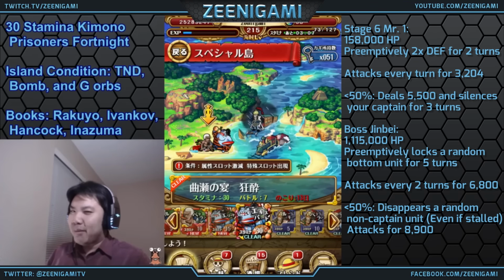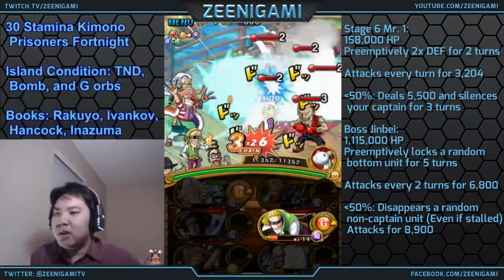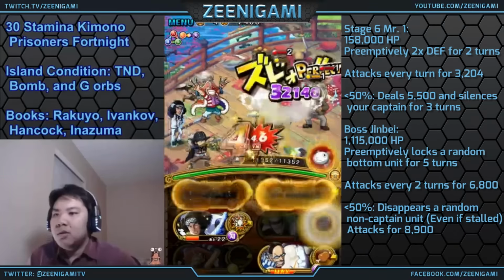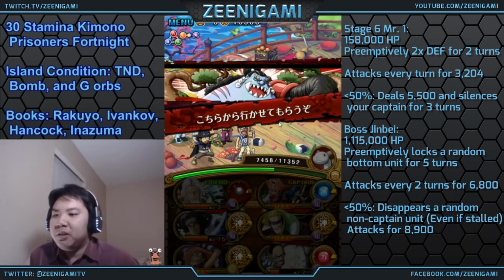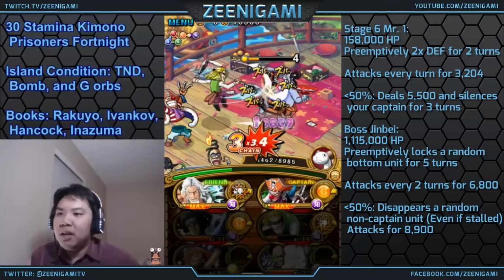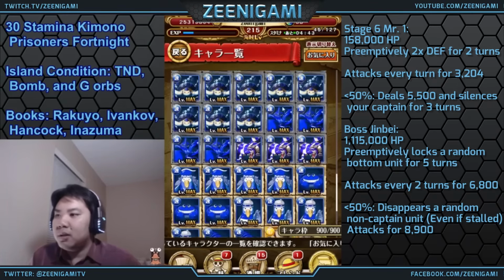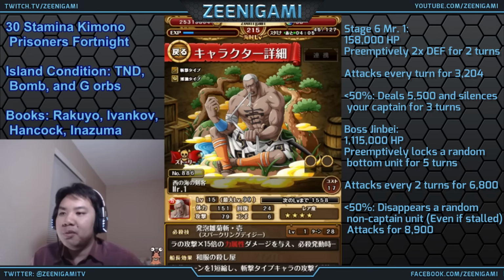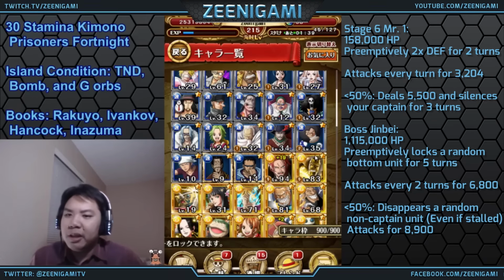Walkthrough for Impel Down Kimono 30 Stamina Fortnight [One Piece Treasure Cruise]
Walkthrough for the Kimono Impel Down Prisoners 30 Stamina Fortnight in the Japanese version of One Piece Treasure Cruise. Also known as Riverside Banquet! Enter the Crazy Ones! You'll need some decent damage to kill the bosses, Jinbei and Mr. 1, but the mechanics of this island aren't too difficult. Try to avoid Mr. 1's below 50% ability that will silence your captain for 3 turns. Jinbei attacks pretty hard, so try to use your Golden Pound usopp on him if you can, or just kill him before he hits you. Remember that Jinbei will remove one of your team members if it's ever his turn while he's below 50%, even if he is stalled.

Teams Showcased:
Rayleigh + Buggy INT Free 2 Play Team
Trebol + Momonga Knowledge Team
Double Aokiji Impact Free 2 Play Team
Double Ace Shooter Team
Double Mihawk Slasher Free 2 Play Team
Double Sengoku Team